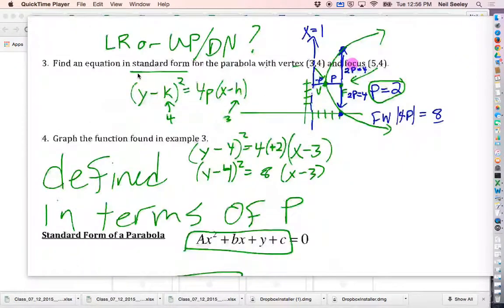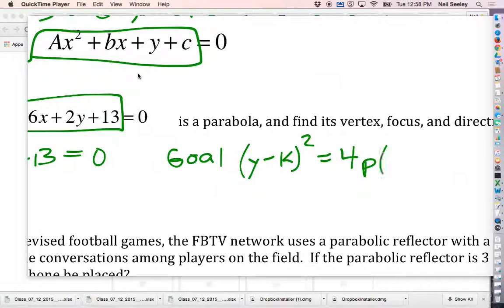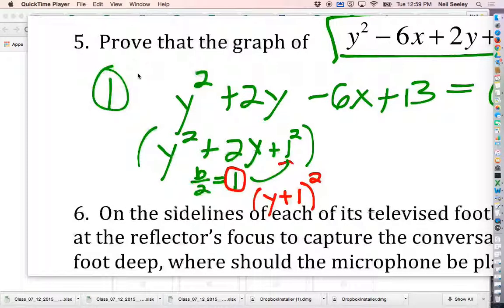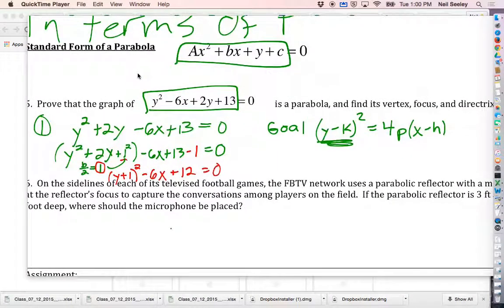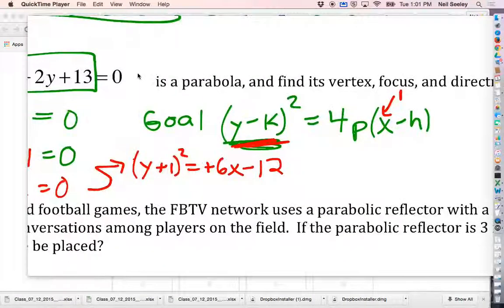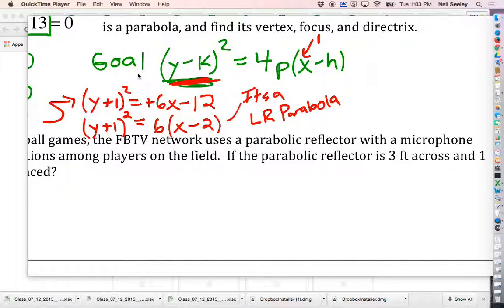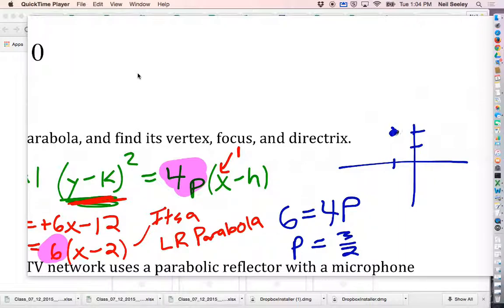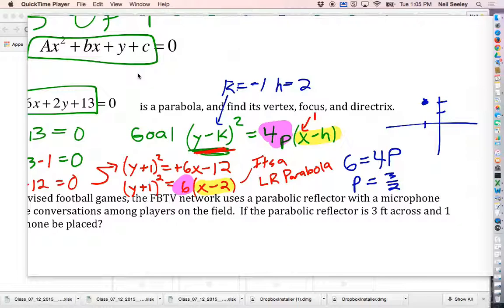Completing the square conic section 8.1 parabolas